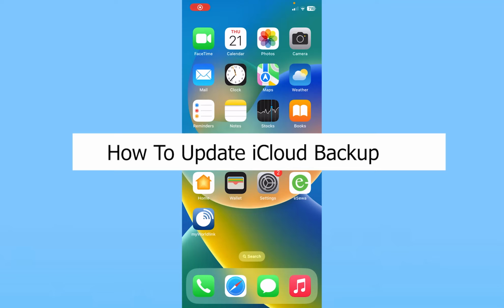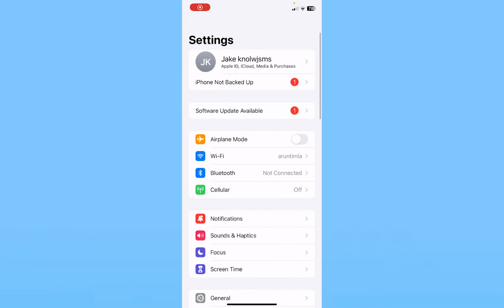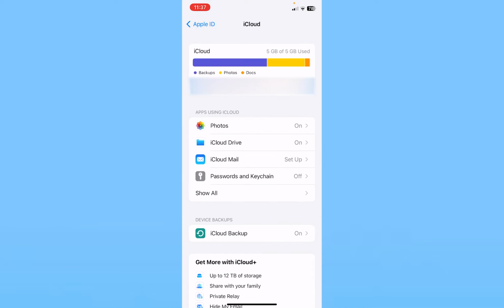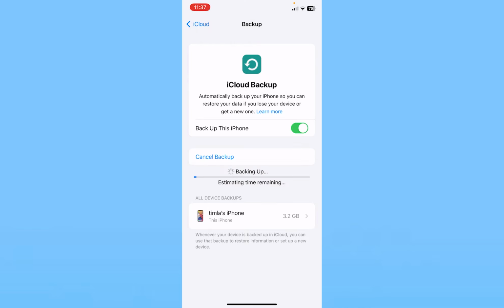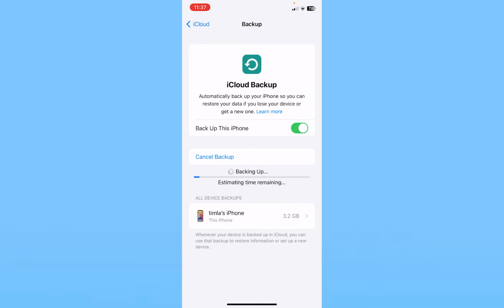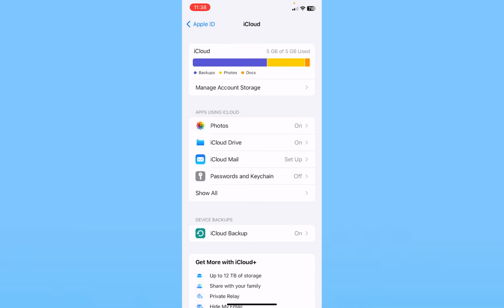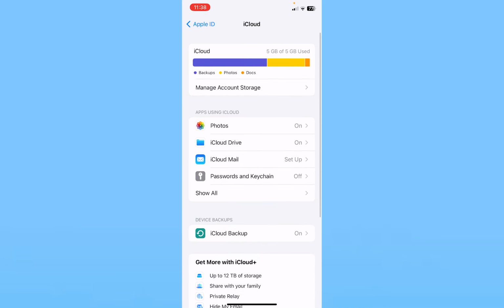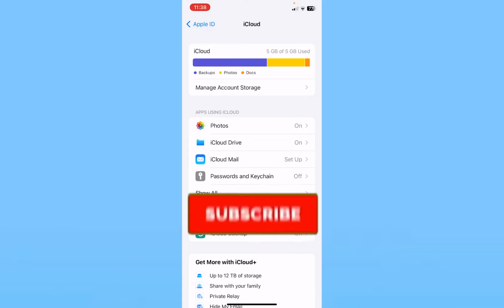How To Backup iPhone to iCloud (2023)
Confused about how to update icloud backup? Keep your iPhone data safe and secure with iCloud backups!
In this tutorial, I will show you step-by-step how to back up your iPhone to iCloud. iCloud backup is a quick and easy way to protect your data in case of loss, theft, or damage.
**Here's what you'll learn:
-How to turn on iCloud backup
-How to choose what data to back up
-How to perform a manual backup
-How to check the status of your backup
Watch this tutorial to learn how to back up your iPhone to iCloud today!